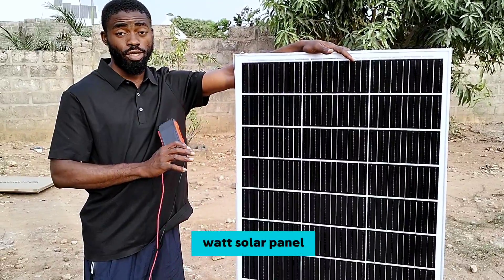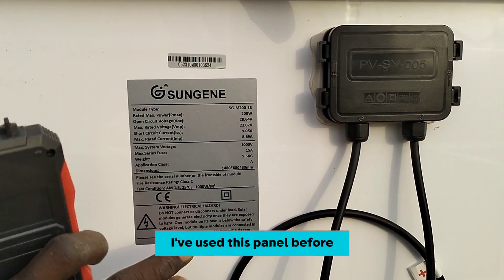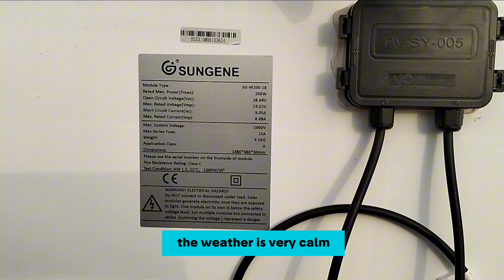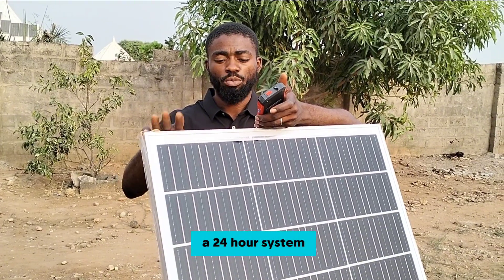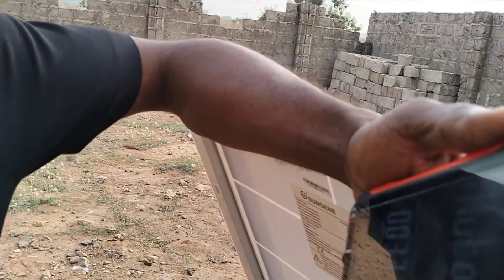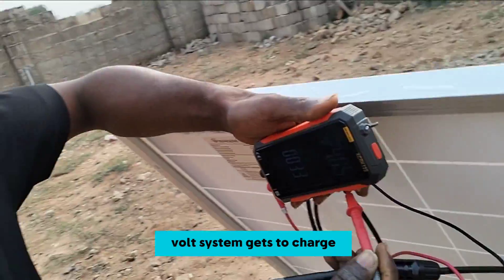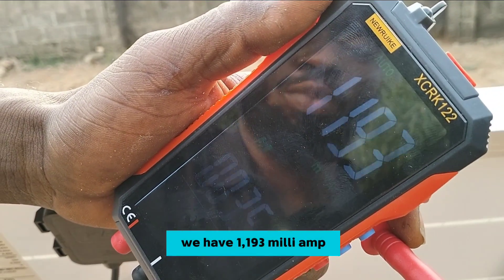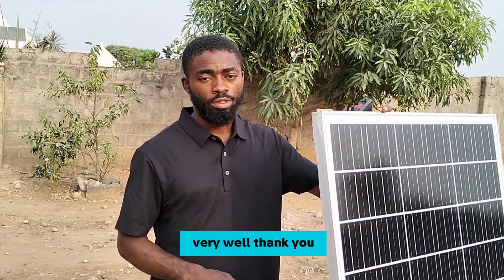Reason why you shouldn't use such 200w panel for a 24v solar energy system!.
whenever you want use a panel for a 24v system, make sure the open circuit voltage is above 32v so your battery can charge conveniently when you do a parallel connection from your panel arrays.